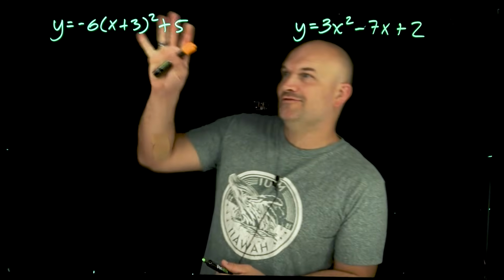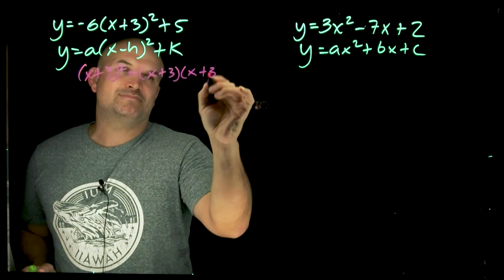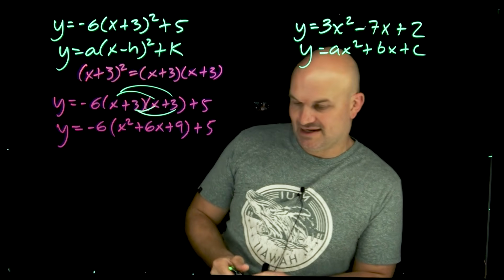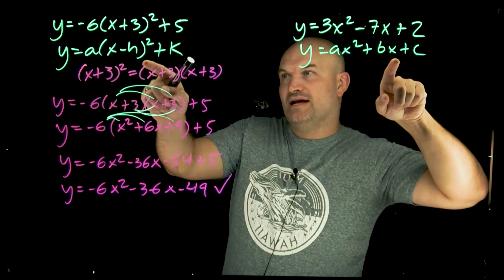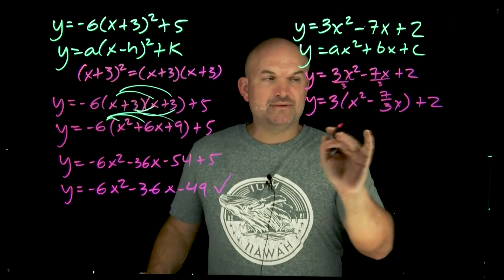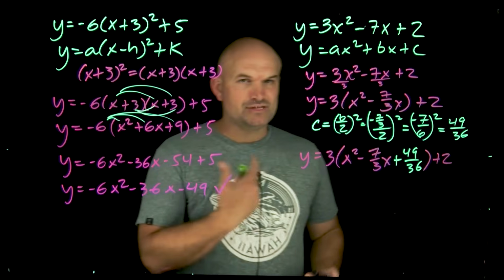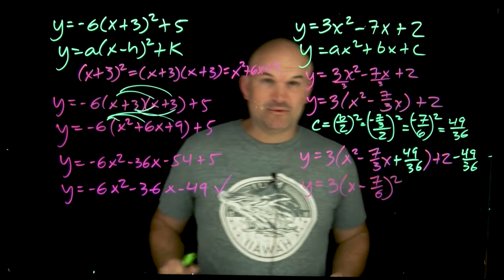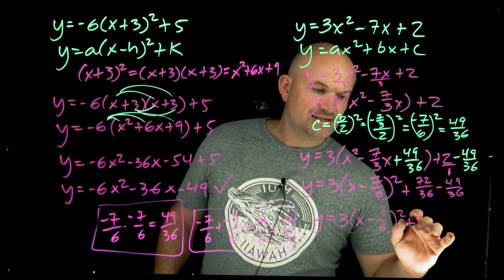Convert Quadratic Equations Standard Form Vs Vertex Form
converting between forms of quadratics can be confusing and difficult for students. That is why in this video I want to highlight the exact process one needs to take.